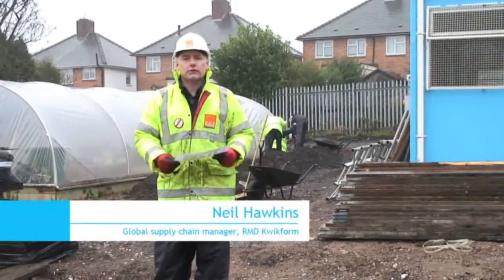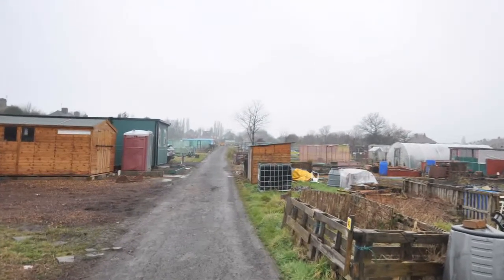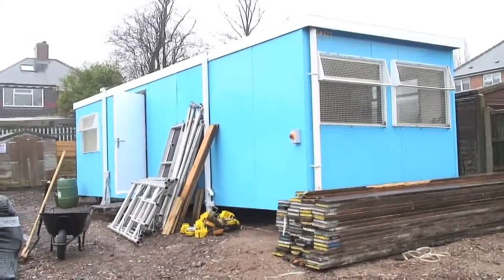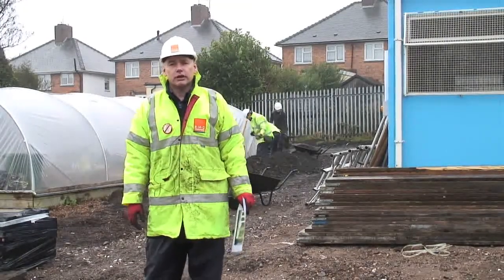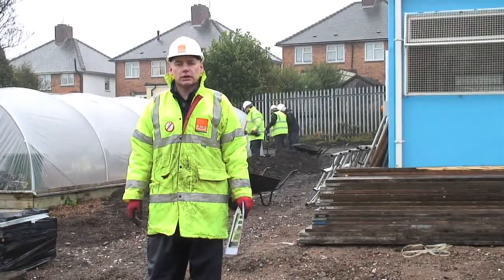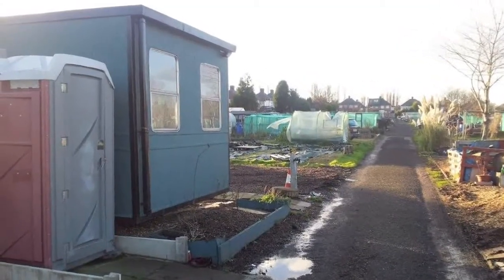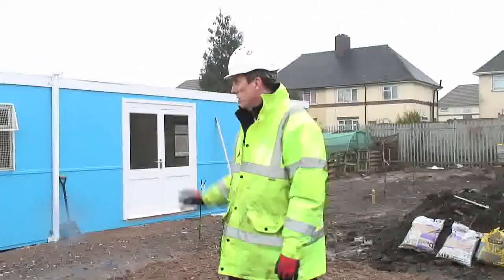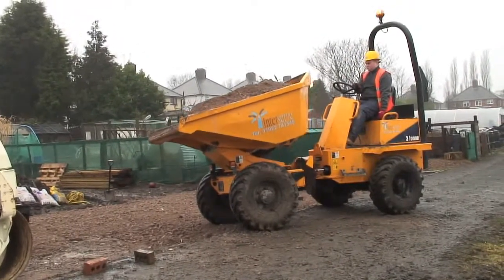Groundwork project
Interserve and Groundwork, the community regeneration charity, are transforming a former derelict site in Wednesbury, West Midlands UK, to create areas where the community can grow their own food, spend time, learn new skills and which gives access to the disabled.

This is a recent example of a new partnership between interserve and Groundwork to provide the charity with access to excess materials to use on community projects.